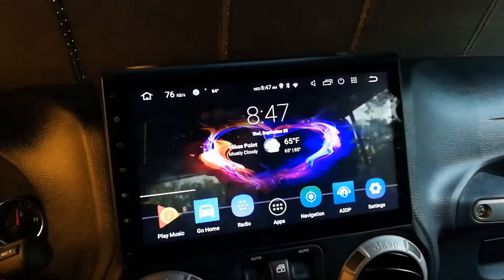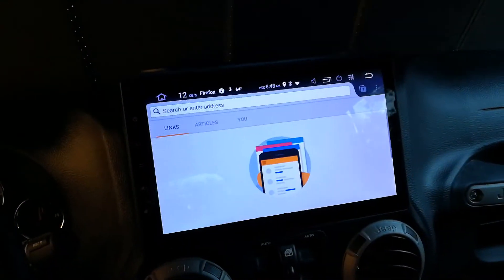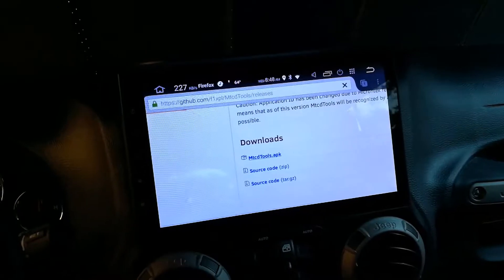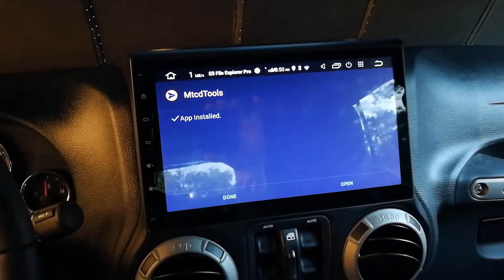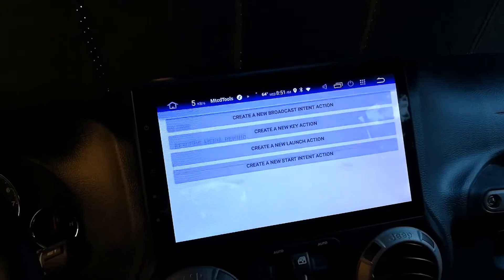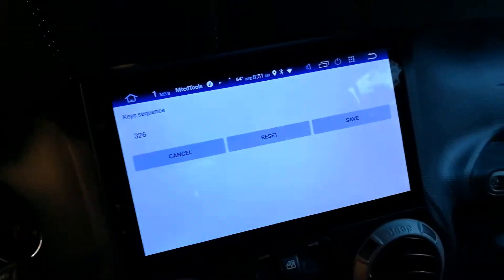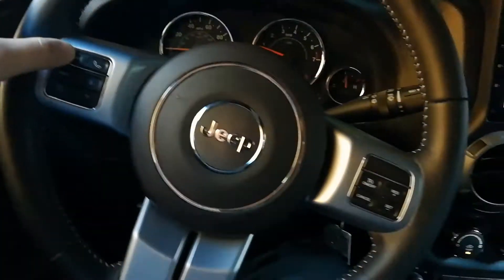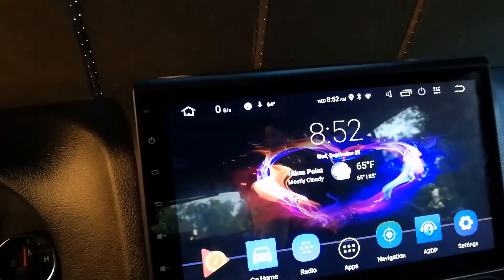MtcdTools on a Dasaita Hot Audio V600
Here is a short video about installing MtcdTools and creating a binding to use the steering wheel keys to play or pause a song in Google Play Music.

There is a version with Android 7.1, but I have not tried it:

The Dasaita will include its own GPS, but if you want to retain the Jeep GPS instead, you can get this:

The V600 will also include an AM/FM radio adapter for regular radio, but I already had the Metra 40-EU10 Antenna to Radio Adapter:

Retained the console USB with the Metra USB adapter:

This is the 64GB Samsung USB 3.0 Flash Drive i used:

This is the RCA extension cable i used:

If you have the Alpine, you might need the PAC RP4-CH11

The router I mention is my Google OnHub:

This is the Heininger 1070 Black Commutemate Cellcup i use to hold my phone in the Jeep:

filmed on my Huawei Mate 9: